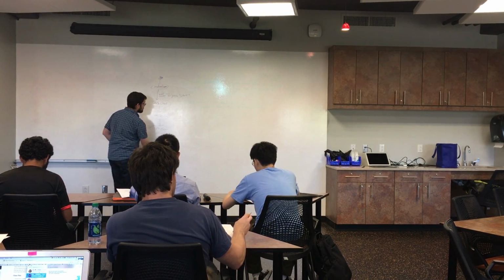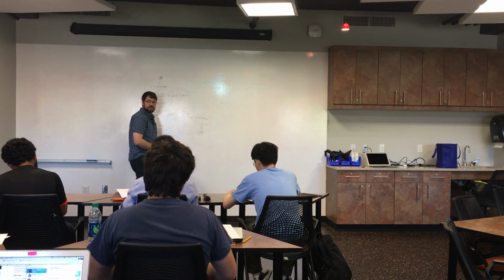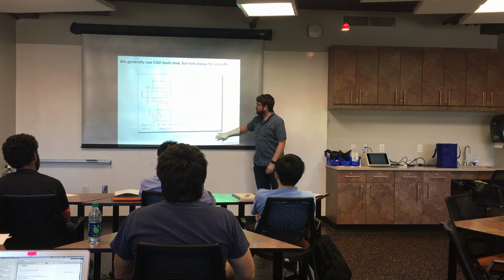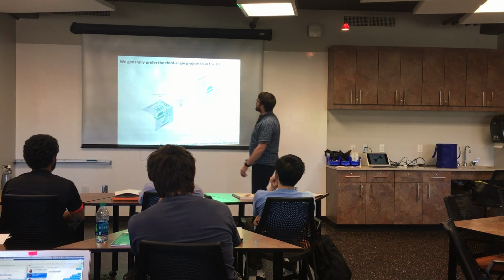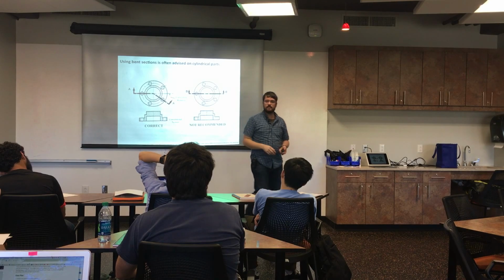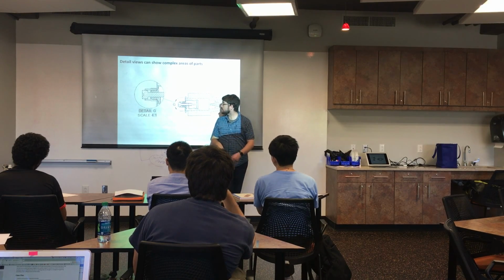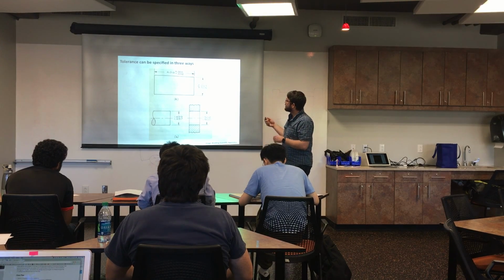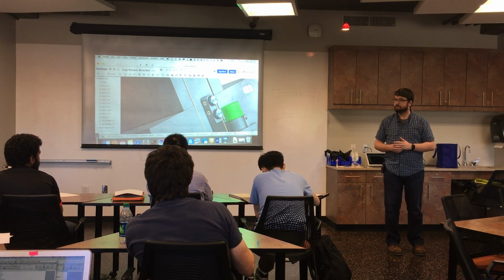Techniques of Geoscientific Experimentation - Lecture 10 - Mechanical Drawing